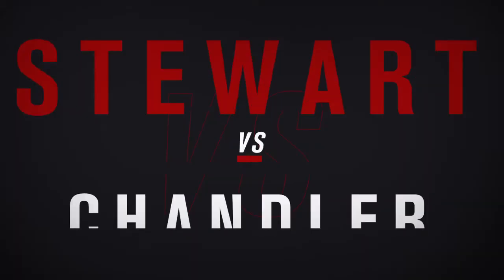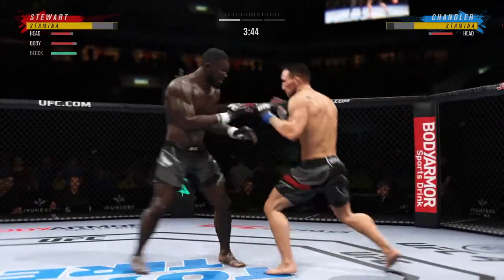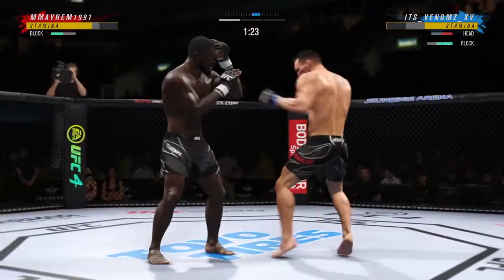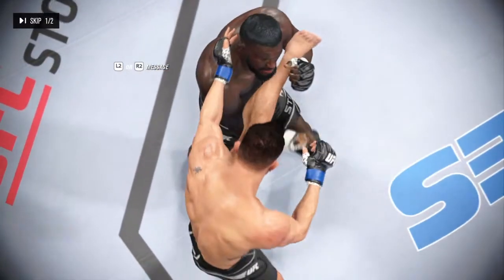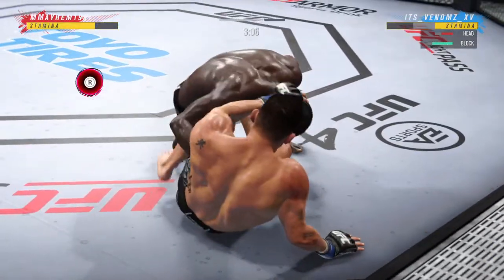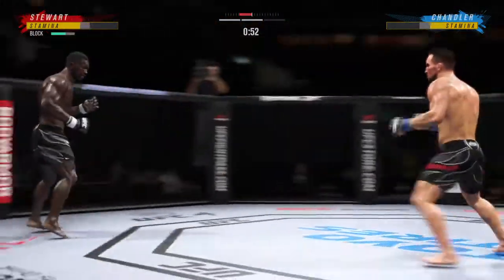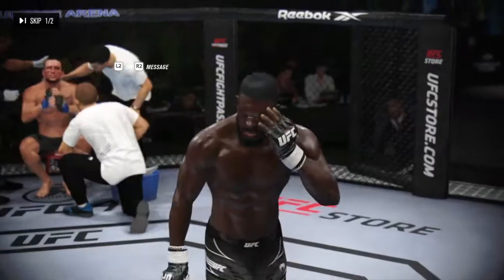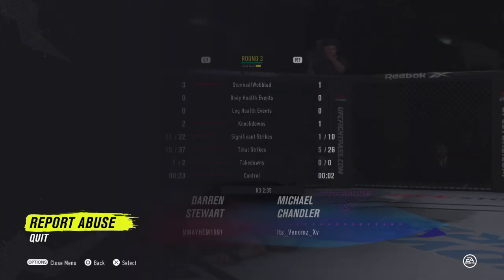Rage quit Ko